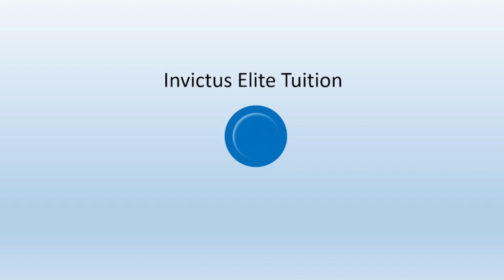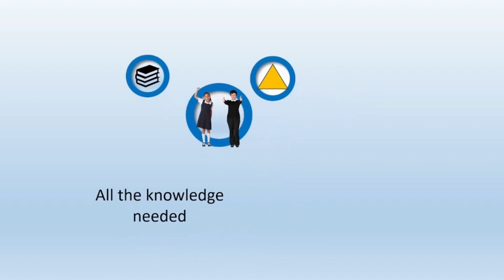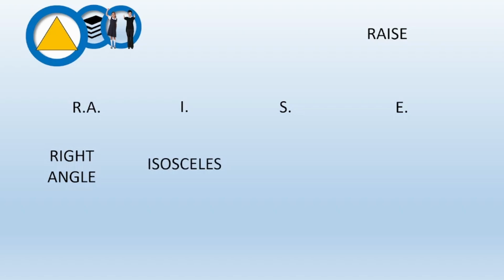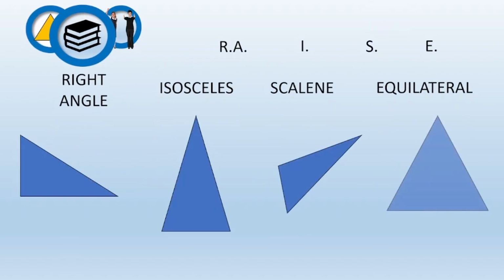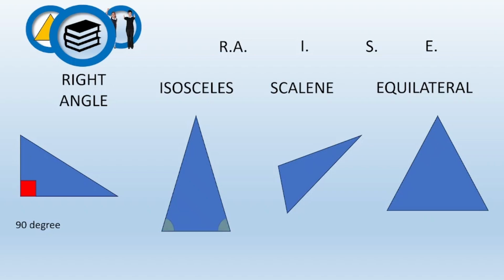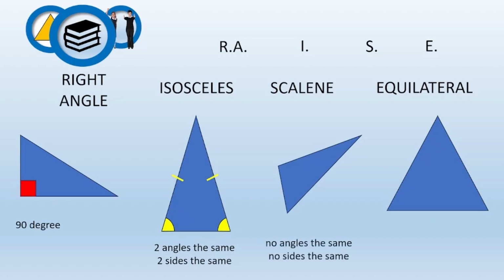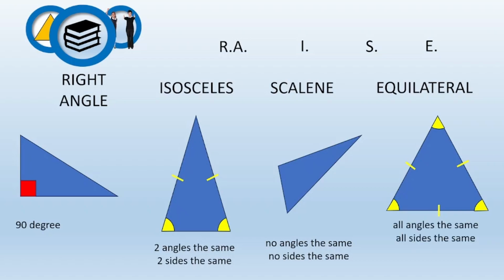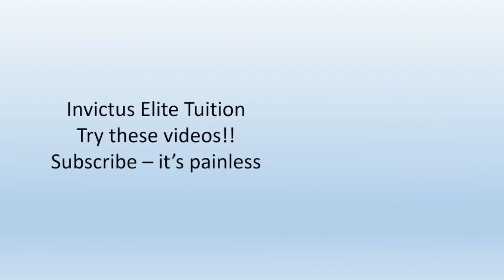Unlock the Mystery: Mastering Triangle Names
The second in a series of videos to have all you need to know about triangles- a full tutorial from simple examples to the more complicated questions

Timeline
00:00 Intro
00:54 Trick to remember the names of triangles
01:27 What each triangle is called and its side and angles info